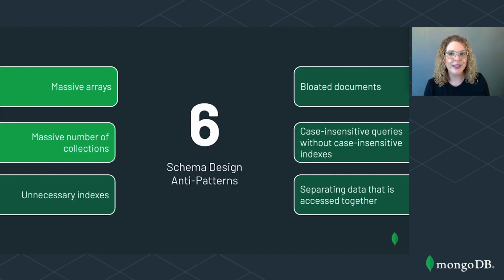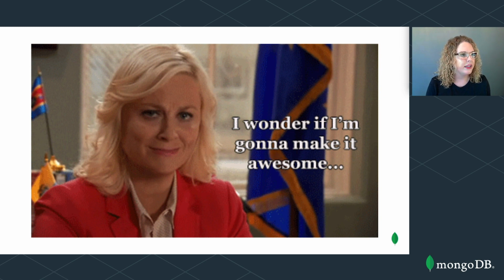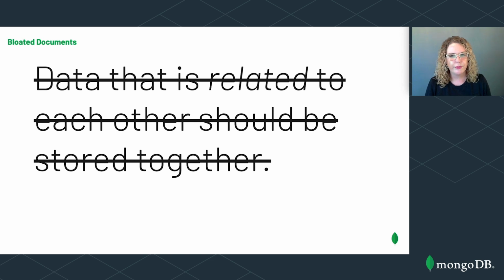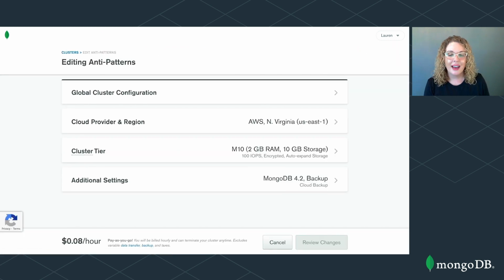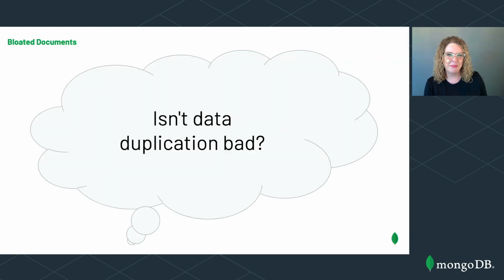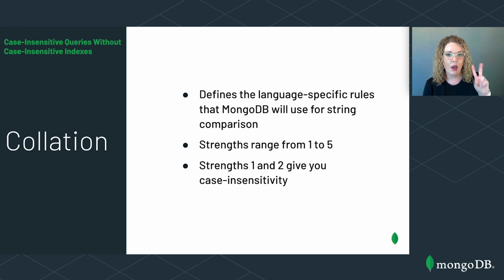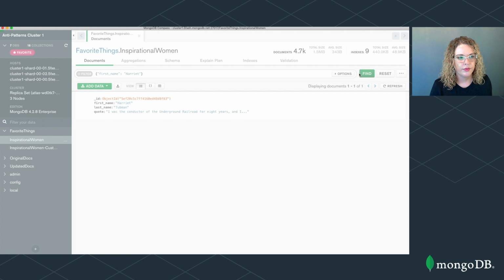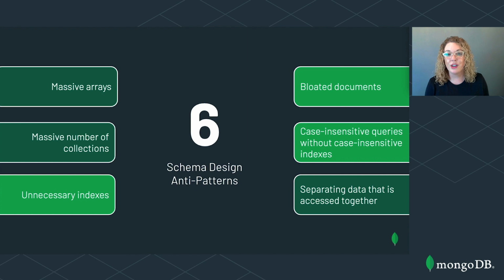Schema Design Anti-Patterns - Part 2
In part 2 of this schema design anti-patterns series, Lauren Schaefer discusses 3 anti-patterns: unnecessary indexes, bloated documents, and case-insensitive queries without case-insensitive indexes. Lauren shows how to spot these anti-patterns in a web app that displays information about inspirational women.

0:00 - Unnecessary Indexes Anti-Pattern
6:29 - Bloated Documents Anti-Pattern
15:47 - Case-Insensitive Queries without Case-Insensitive Indexes Anti-Pattern